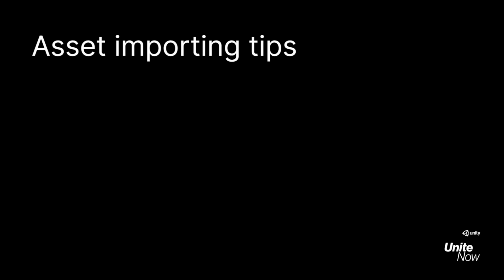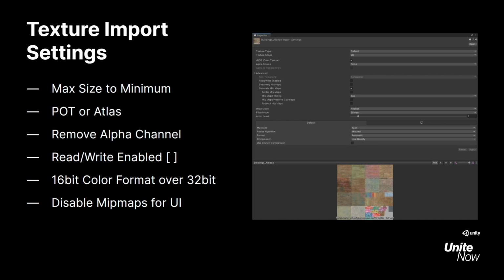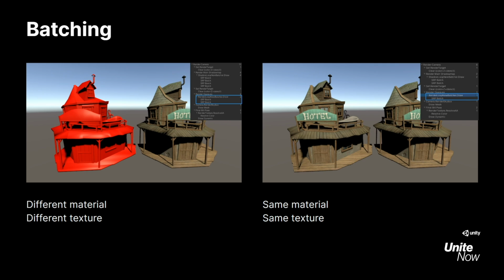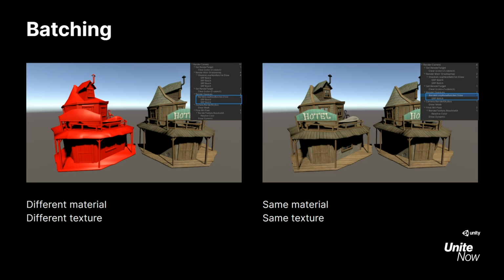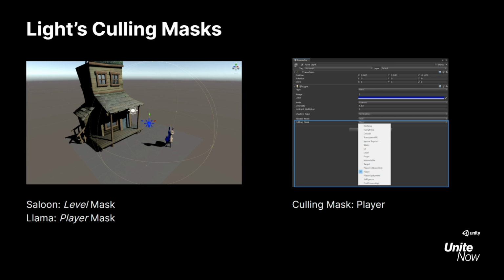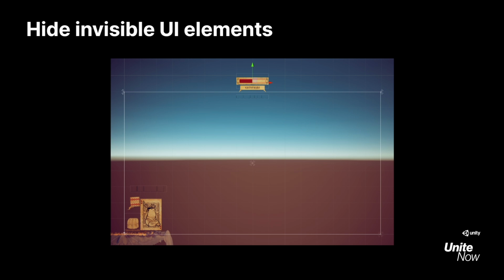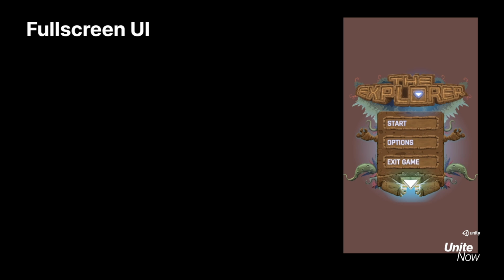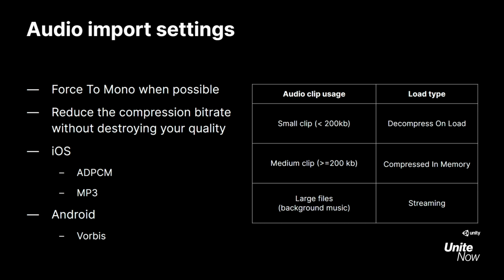Optimization tips for maximum performance - Part 2 | Unite Now 2020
Watch and learn from Unity evangelist Arturo Núñez the real-world best practices for optimizing game performance. He provides many useful tips so you can get the most out of Unity and your game.

Speaker:
Arturo Núñez, Unity evangelist

Did you find this video useful? Room for improvement? Let us know
Check out the Unite Now page to be among the first to watch upcoming sessions

00:00 Introduction
00:59 Asset Importing Tips
05:35 Graphics Tips
12:46 UI Tips
17:04 Audio Tips